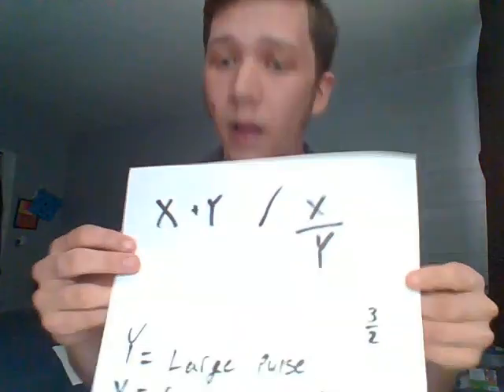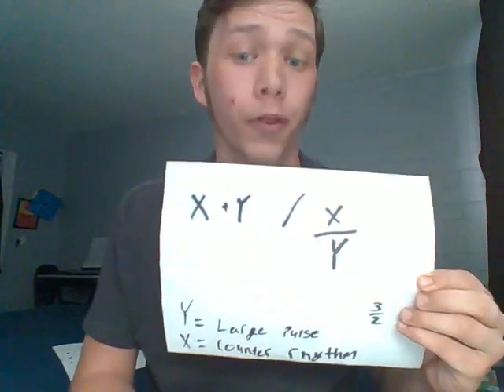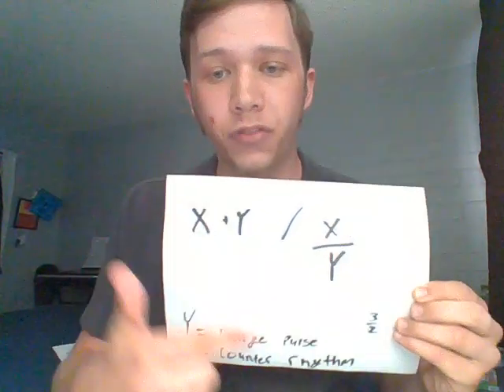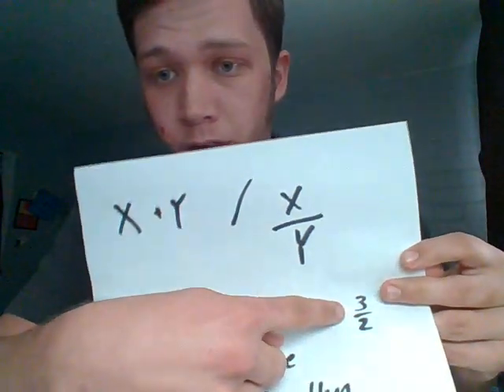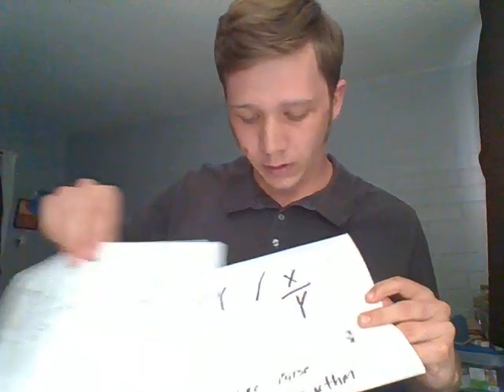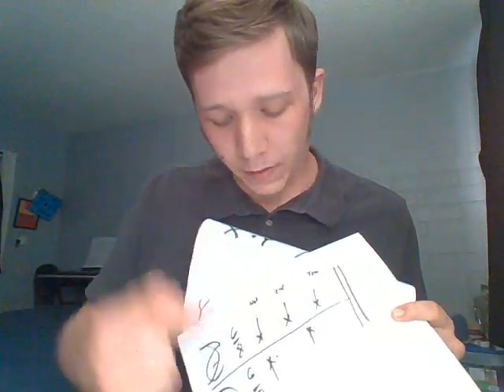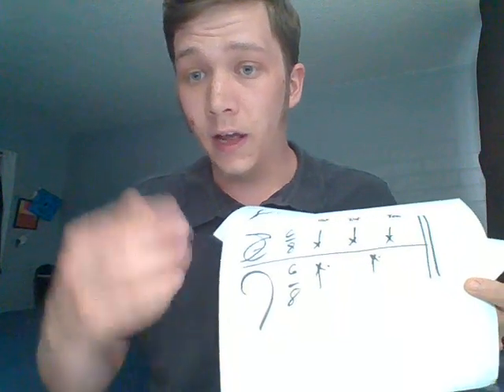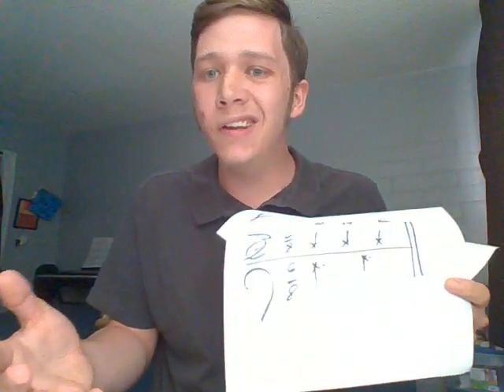Polyrhythms!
Brief lesson on polyrhythms for 8th grade theory. Universal really.